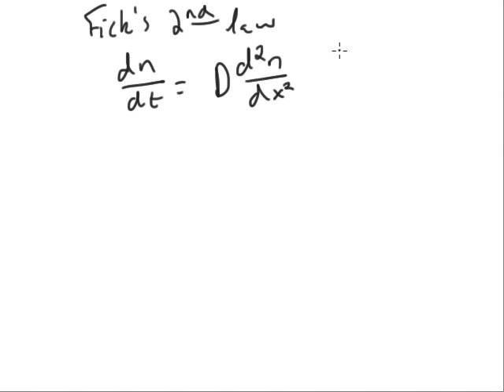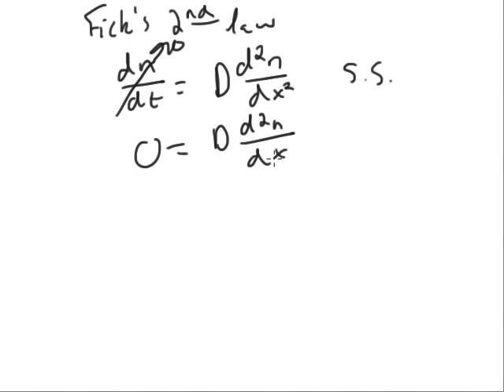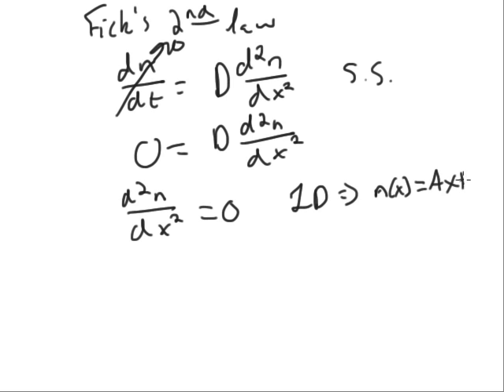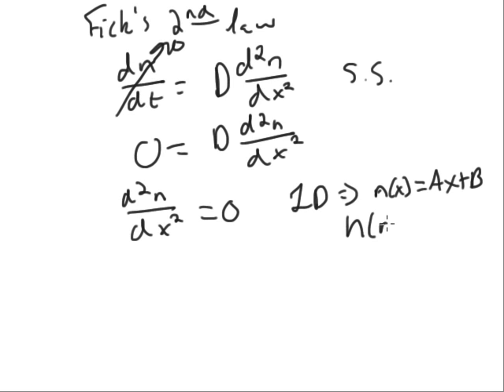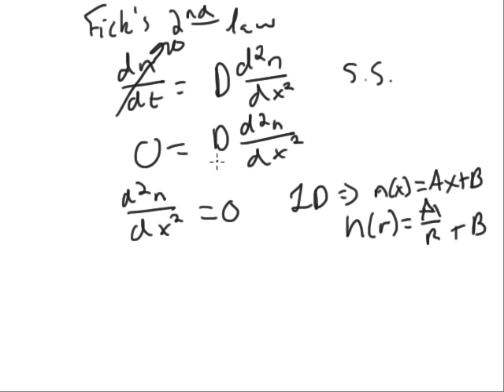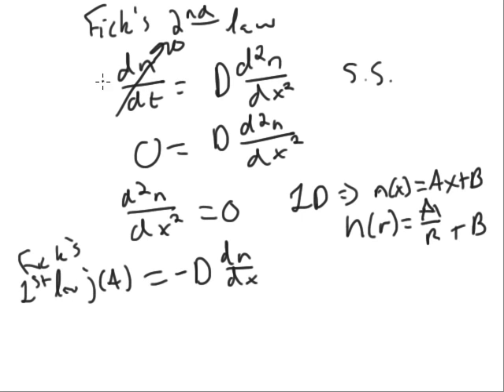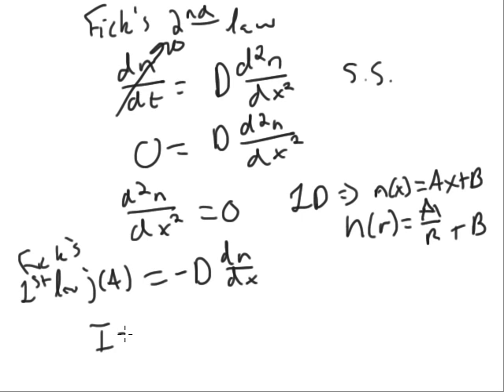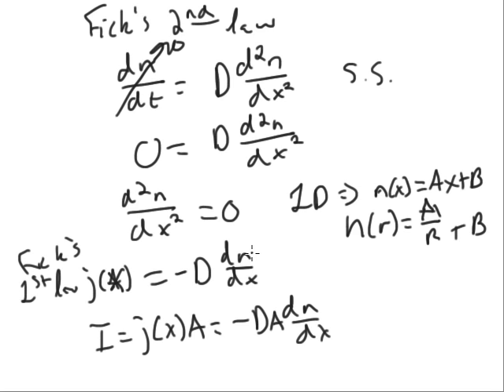Fick's 2nd law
Describing Fick's 2nd law and how it relates to Fick's first law